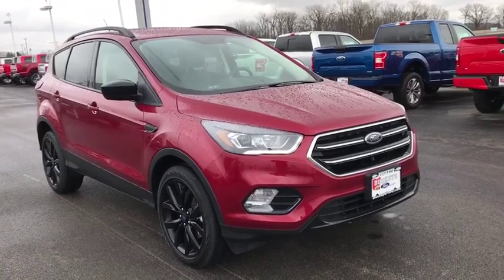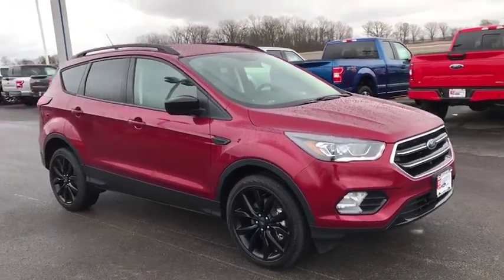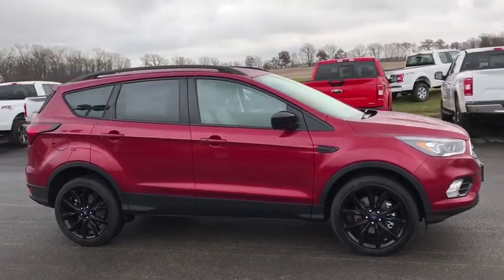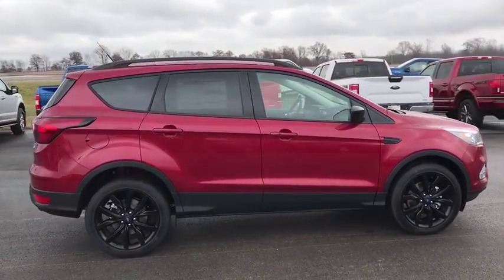2019 Ford Escape London, Springfield, Columbus, Dayton, Hilliard, OH 14609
Ruby Red N 2019 Ford Escape available in London, Ohio at Buckeye Ford. Servicing the Springfield, Columbus, Dayton, Hilliard, OH area.

Buckeye Ford
110 Us Highway 42

This 2019 Ford Escape features: 22/28 City/Highway MPG Heated Front Seats, Remote Vehicle Starter, SYNC 3 System w/ Bluetooth Streaming Audio, Push Button Start, Rear Back Up Camera, EcoBoost 1.5L I4 GTDi DOHC Turbocharged VCT, 6-Speed Automatic, 4WD, Chromite Gray/Charcoal Black w/Heated Partial Leather Front Sport Bucket Seats, 10-Way Power Driver's Seat, 6 Speakers, ABS brakes, AM/FM radio: SiriusXM, Automatic temperature control, Black Roof-Rack Side Rails, FordPass Connect, Front dual zone A/C, Front fog lights, Halogen Projector Headlamps w/Black Bezels, Leather-Wrapped Steering Wheel & Shift Knob, Low tire pressure warning, Overhead console, Power door mirrors, Power windows, Radio: AM/FM Stereo w/MP3 Capable, Rear window wiper, SE Sport Appearance Package, Speed control, Split folding rear seat, Taillamps w/Black Bezel, Telescoping steering wheel, Tilt steering wheel, Traction control, Variably intermittent wipers, Wheels: 19 Premium Ebony Black-Painted Aluminum.brbrBuckeye Ford has been selling and servicing customers in London, Columbus, Springfield, Dayton, Grove City, Galloway, Plain City, Hilliard, Delaware, Dublin, Urbana and the surrounding communities for 30 years. We carry all makes and models including new and used Ford trucks, cars, vans, Super Duty trucks. F-150s, F-250s, Taurus, Fusion, Focus, Escape, Edge, Explorer, Expedition, Mustang, Fiesta and a wide selection of other pre-owned cars such as Dodge, Jeep, Nissan, Chevrolet, Buick, GMC, Hyundai, RAM, Chrysler, Honda, Toyota, Kia. WE WILL BUY YOUR CAR EVEN IF YOU DON'T BUY ONE FROM US! ALL TRADES WELCOME! Price does not include tax, title and document fees.  Not all customers qualify for all rebates. Price includes: $500 - Retail Customer Cash. Exp. 01/02/2019, $500 - Retail Bonus Customer Cash. Exp. 01/02/2019